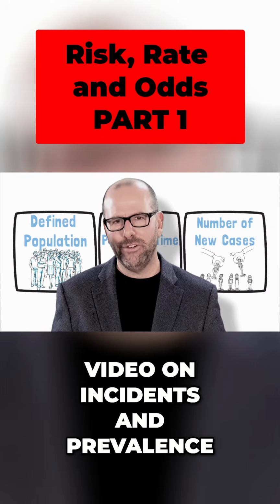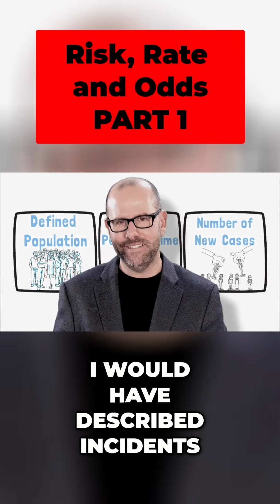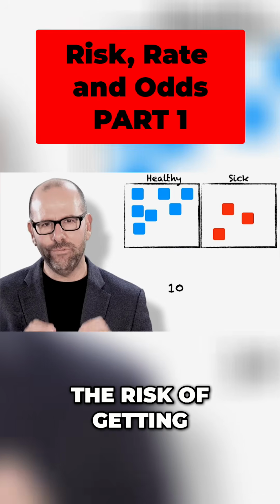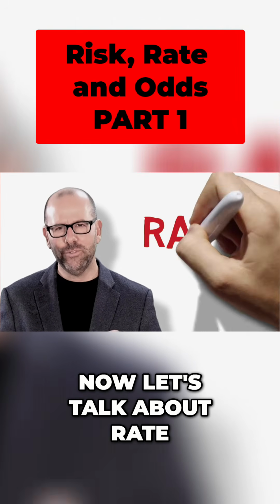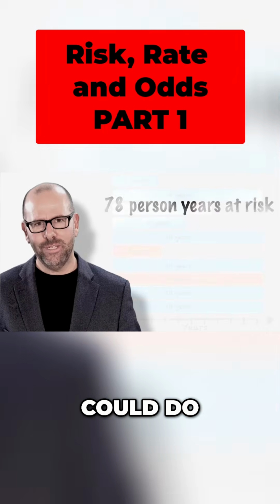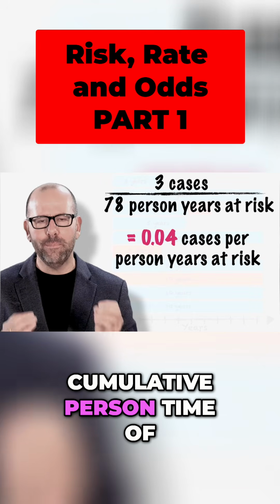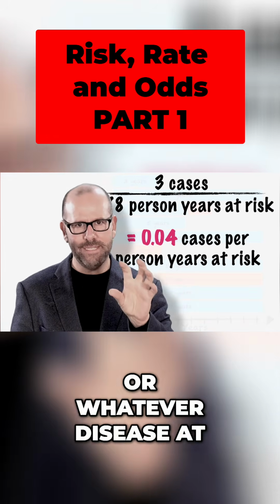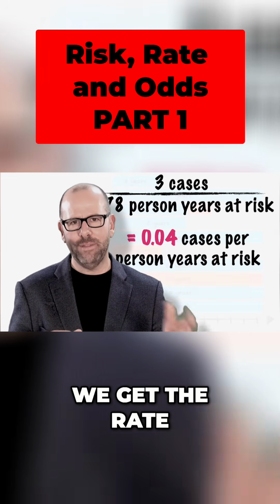Risk, Rate, and Odds: Public Health Explained Simply!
Confused about risk, rate, and odds? This video breaks down these public health concepts. Discover how to calculate risk, understand person-time in rate calculations, and grasp the less intuitive concept of odds.